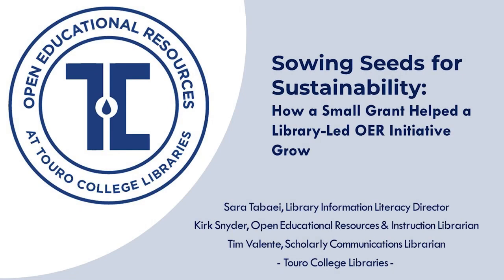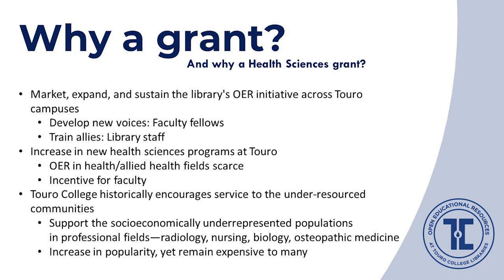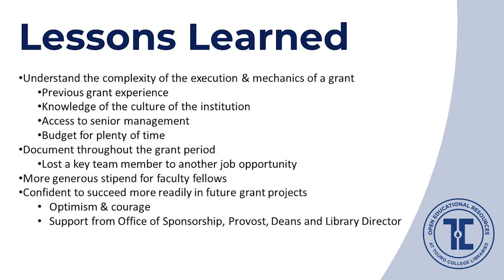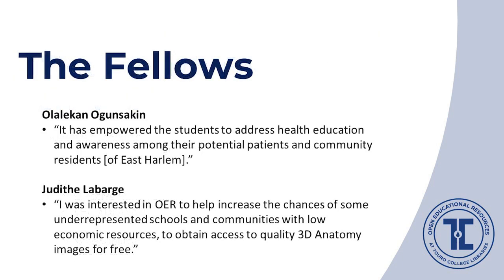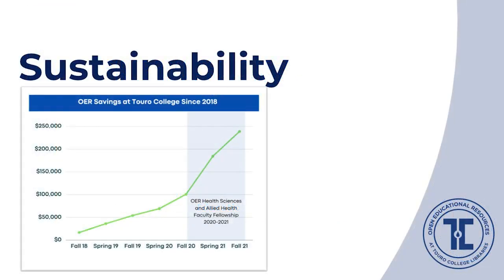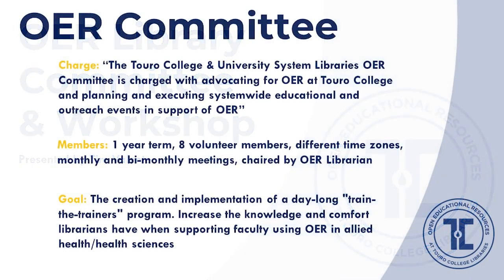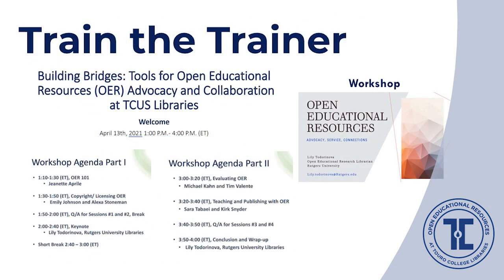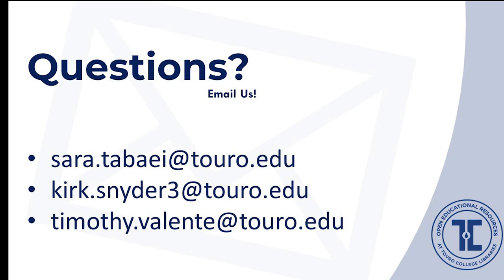Sowing Seeds for Sustainability: How a Small Grant Helped a Library-Led OER Initiative Grow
Session #: 197
Authors: Sara Tabaei, Timothy Valente, Kirk Snyder

This presentation will describe our experience conducting a grant-funded, small stipend awarding Open Educational Resources fellowship for allied health and health sciences faculty. We will provide background on Open Touro, our OER initiative, and discuss how a grant from the Network of the National Library of Medicine-Middle Atlantic Region bolstered the initiative. Sharing tips and best practices from grant proposal to finished fellowship, we will underscore how the fellows’ OER projects will help in advocating for OER and building a stronger OER program college-wide. We also will talk about our train-the-trainer workshop for librarians, whose newly gained knowledge and interest in OER will help to broaden OER advocacy across our Libraries and institution.

After participating in this session, attendees will be able to:
- Hear about a library’s OER initiative using grant support to cultivate OER advocates and ambassadors
- Learn about creating a faculty fellowship to demonstrate the sustainability of a small and previously unfunded OER program
- Foster the knowledge and confidence of librarians to support faculty using OER at your institution
- Determine if a similar approach fits your institutional OER goals
- Understand the challenges and successes of collaborative projects during the pandemic

To access further information and resources, scan the QR code at the end of the presentation or click this